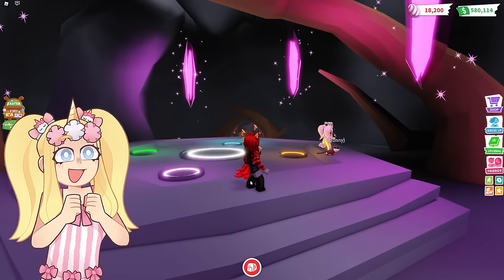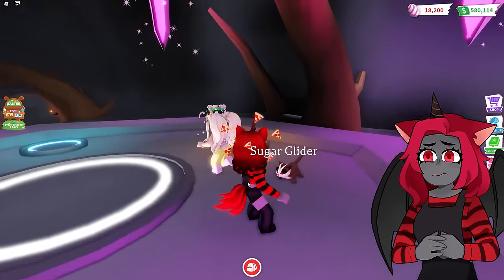ADOPT ME Tried To SCAM US! (Roblox)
I CAN'T BELIEVE Adopt me ACTUALLY did this to us!

❤️🍕Moody Note: Leave a "🍕" down below if you read this!